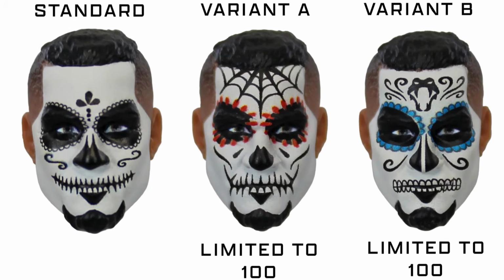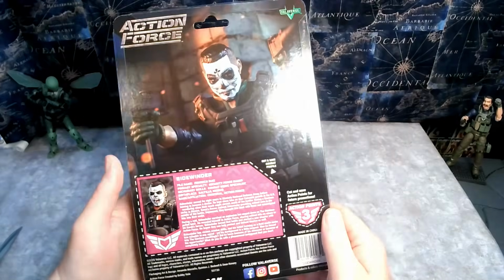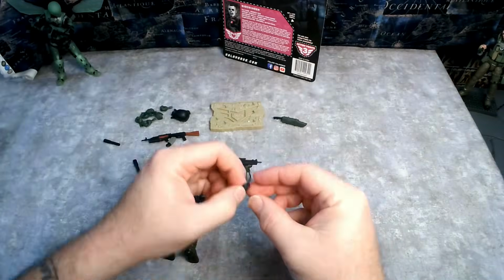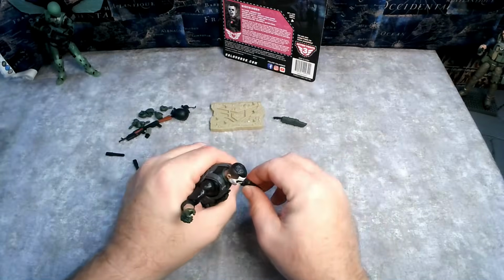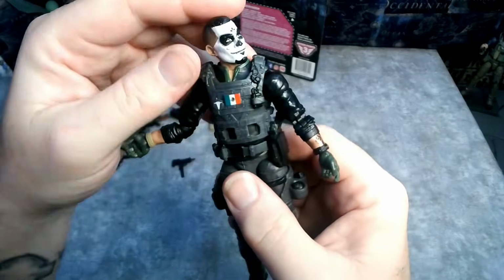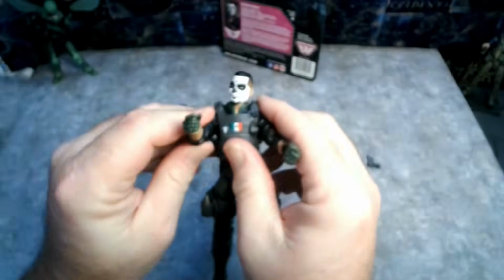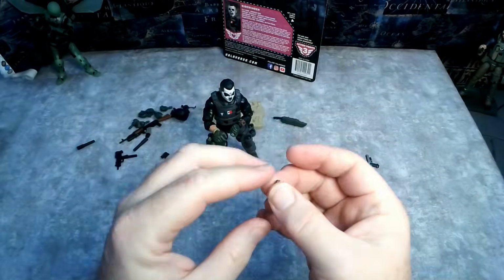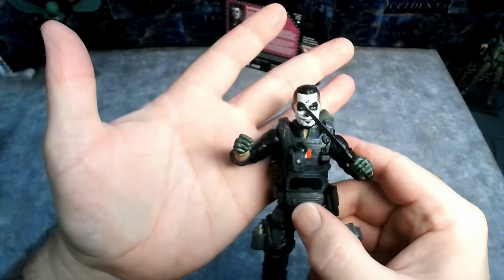Sidewinder Dia De Los Muertos Valaverse Action Force unboxing and review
Unboxing and review of Action Force Sidewinder Dia de los Muertos by Valaverse. This isn't my first Valaverse figure, but I'm pretty sure it's my first review. This is the Action Force Legions Con exclusive, but they brought it to a show here in Nashville last weekend and sold it early. I love Dia de los Muertos stuff and deco, so this was the one main thing I sought out at that show.  This is my first Sidewinder figure, but I know people who have the other one and love it so I was optimistic. So, since it's literally time for Dia de los Muertos as I'm putting the review together, let's see if he's going to linger on the shelf or get buried until it's time to commune with him next year.